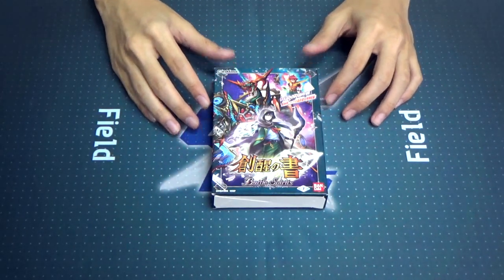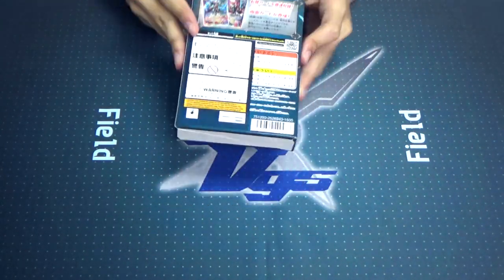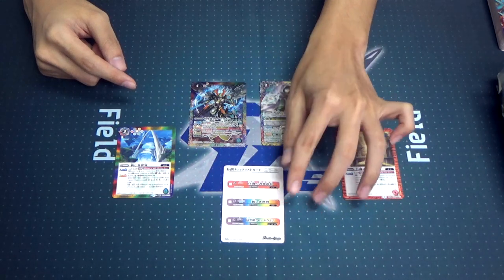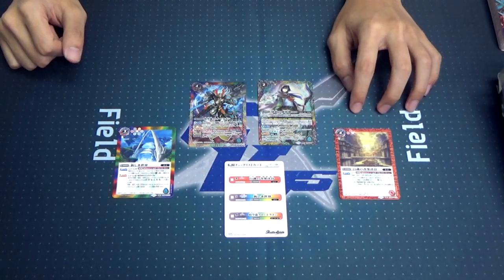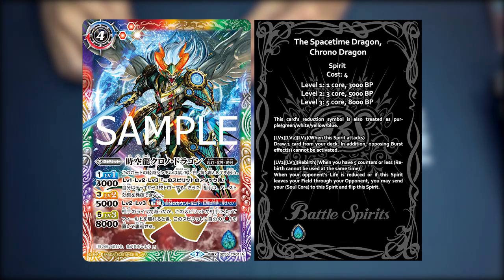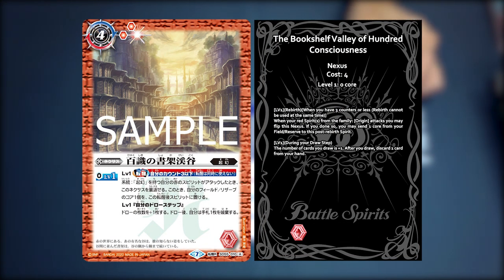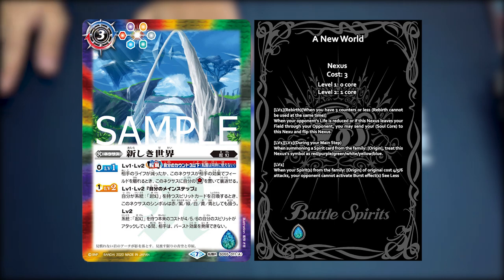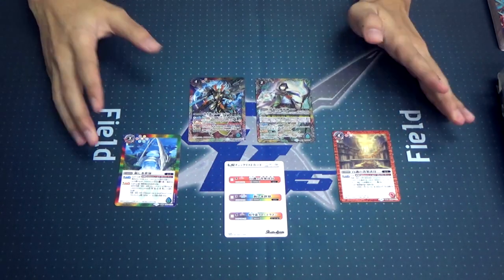Rebirth of the new year - SD55 Unboxing - Book of Origins (創醒の書)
Brendan talks about the newly released SD55 which introduces the new mechanic Rebirth!